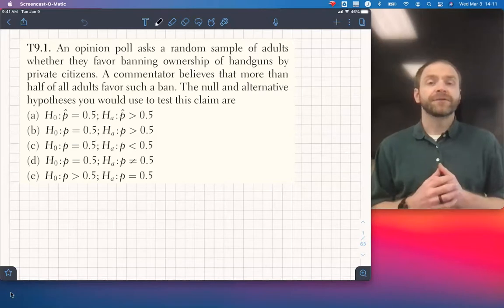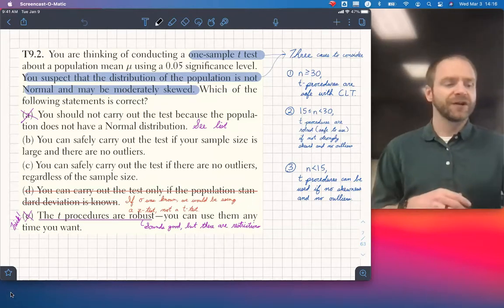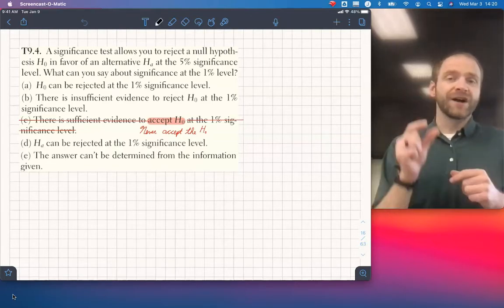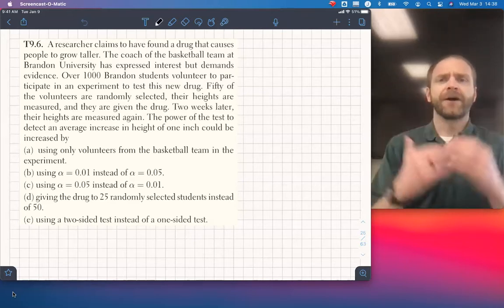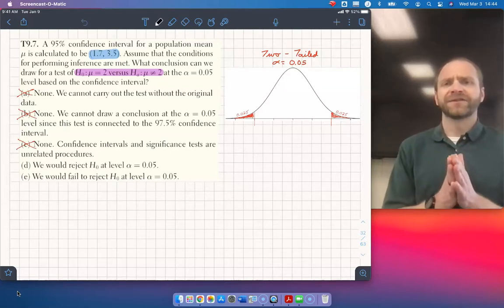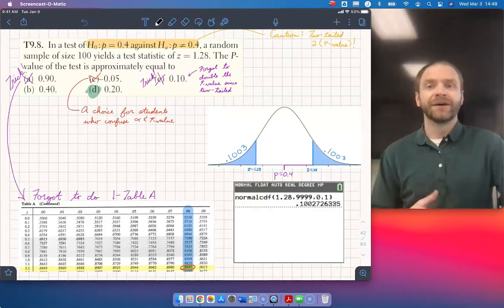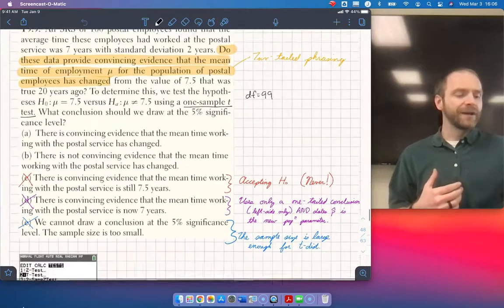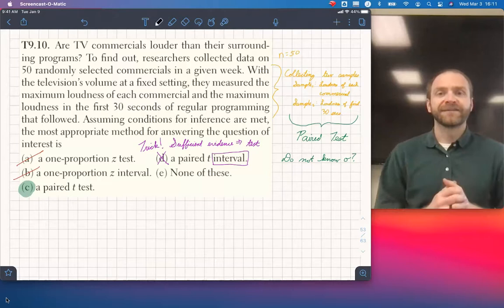AP Stats - Ch9 Practice Test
Strategies for Significance Tests multiple choice questions.